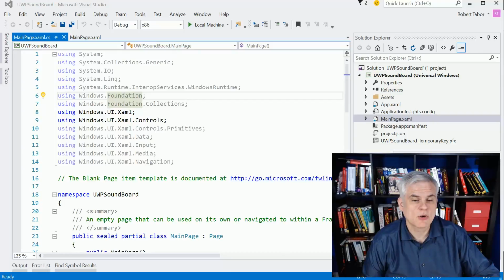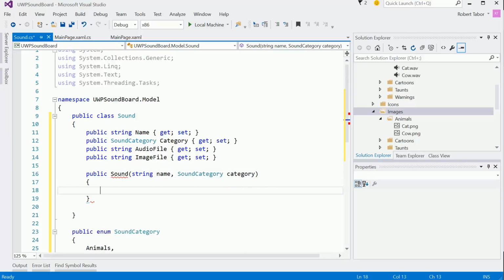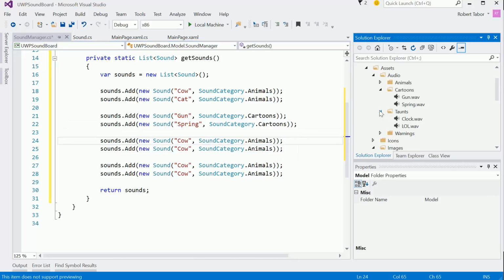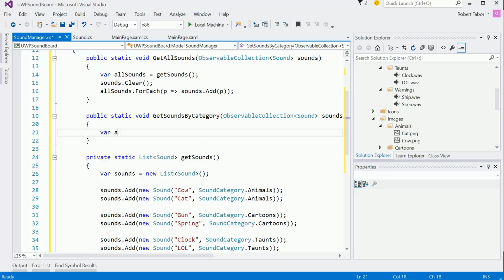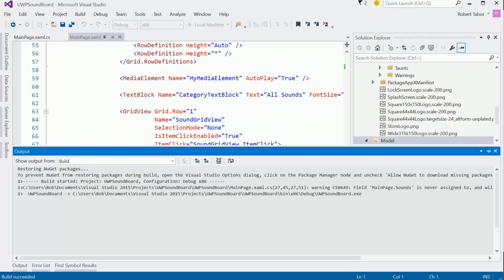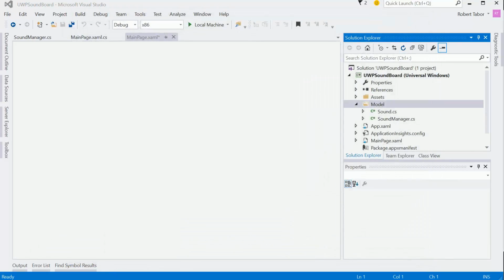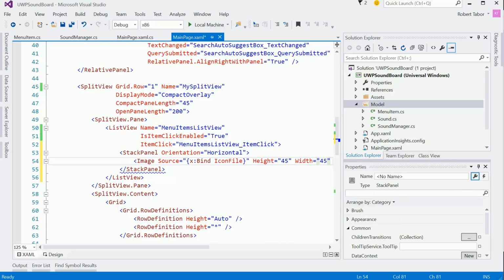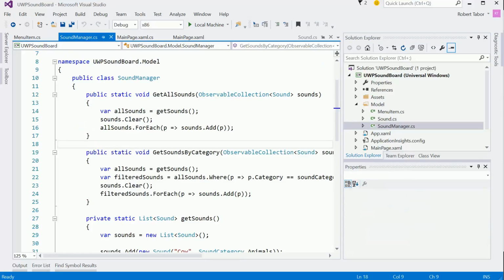X51 - SoundBoard Creating the Data Model and Data Binding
In this second video, Bob creates a class representing each sound, populates a collection of the Sound class, and binds it to a GridView.